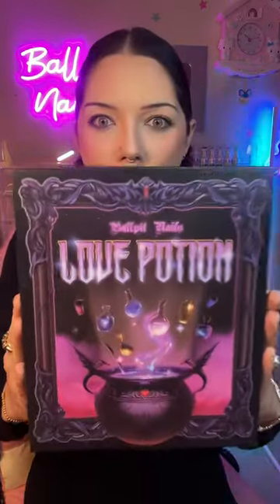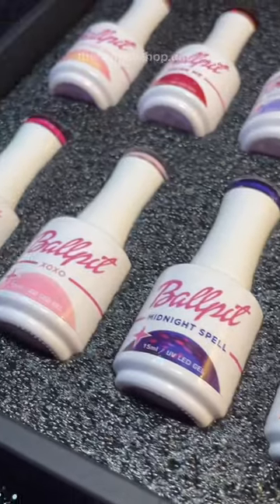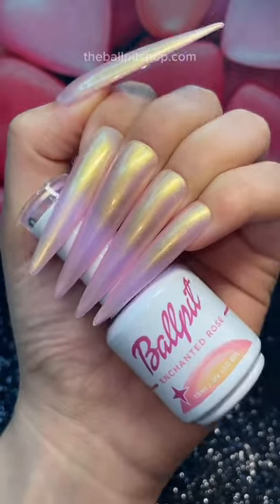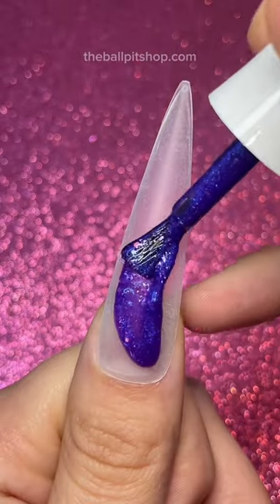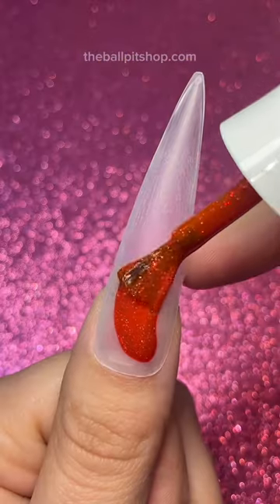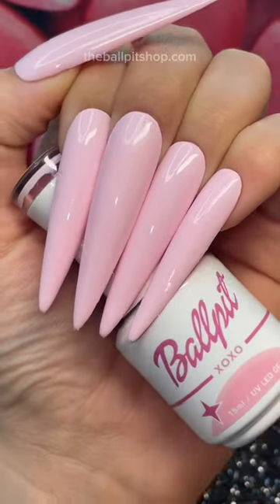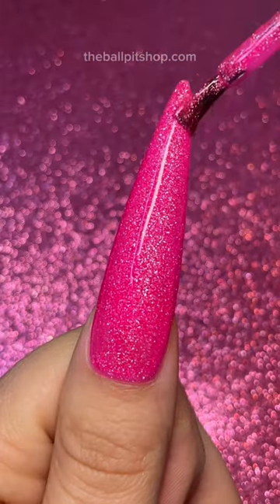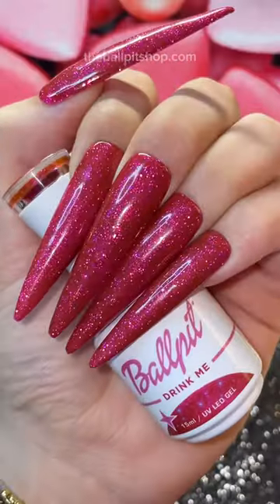LOVE POTION gel polish?! 🧪🖤💅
Which 🖤 𝐋𝐎𝐕𝐄 𝐏𝐎𝐓𝐈𝐎𝐍 🧪 swatch is your favorite? 💅✨This spellbinding collection drops TONIGHT Jan 28th at 8 PM EST—set your alarmssss🚨

Introducing 8 𝖒𝖆𝖌𝖎𝖈𝖆𝖑 shades perfect for any Valentine’s nail art concoction ⬇️💘

🧪 𝐃𝐑𝐈𝐍𝐊 𝐌𝐄 - magenta glitter with violet glitter specks
🧪 𝐄𝐍𝐂𝐇𝐀𝐍𝐓𝐄𝐃 𝐑𝐎𝐒𝐄 - (poltergeist formula) soft pink base with a golden highlight
🧪 𝐂𝐎𝐕𝐄𝐍 𝐂𝐔𝐓𝐈𝐄 - electric pearl pink
🧪 𝐋𝐈𝐐𝐔𝐈𝐃 𝐋𝐎𝐕𝐄 - cherry-red jelly with fine glitter
🧪 𝐌𝐈𝐃𝐍𝐈𝐆𝐇𝐓 𝐒𝐏𝐄𝐋𝐋 - shimmering purple with chunky pink glitter
🧪𝐗𝐎𝐗𝐎 - the perfect baby pink
🧪 𝐌𝐎𝐎𝐍𝐒𝐓𝐑𝐔𝐂𝐊 - creamy periwinkle
🧪 𝐒𝐔𝐆𝐀𝐑 𝐍’ 𝐒𝐏𝐈𝐂𝐄 - hot pink packed with silver glitter

LIMITED EDITION SHADE:  🖤 𝕯𝖆𝖗𝖐 𝕳𝖊𝖆𝖗𝖙𝖘 🖤 A purple so dark it’s nearly BLACK 😈 with fine pink glitters (sold separately)

Which shade are you most excited about?!?